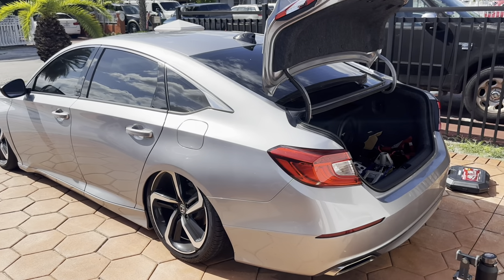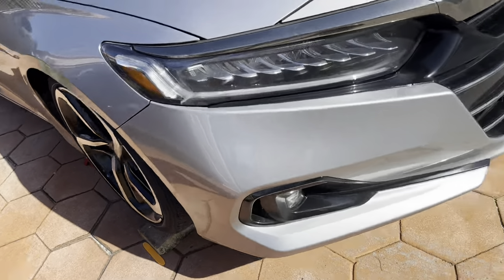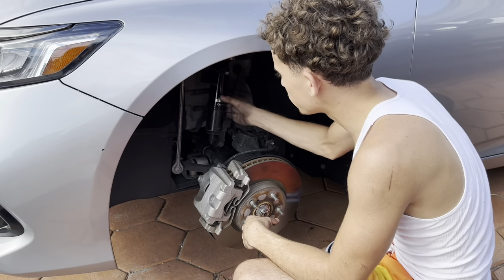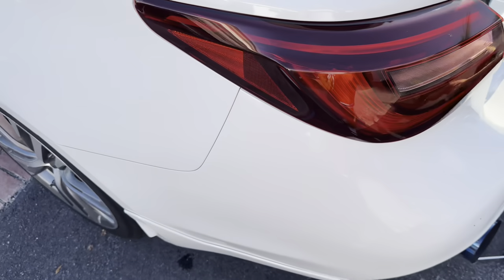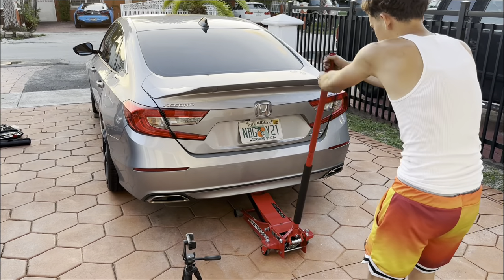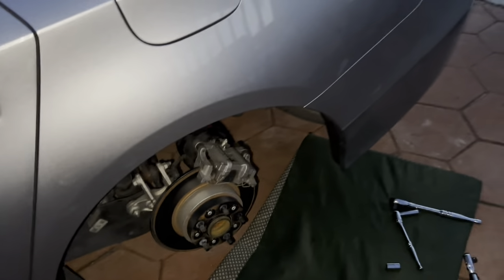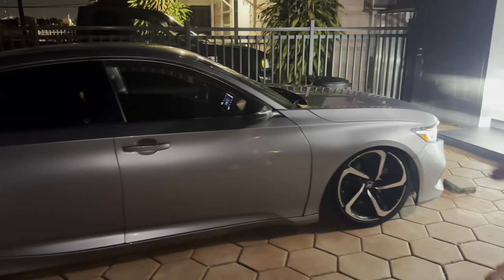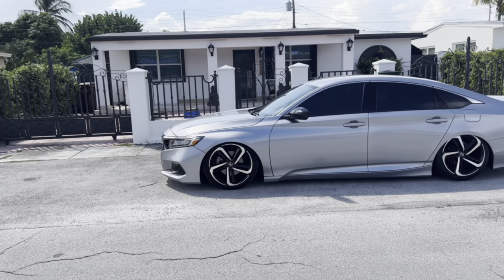INSTALLING SWIFT SPRINGS ON MY ACCORD!!!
If you guys enjoyed my first video please make sure yall sub up and like the video thank you.